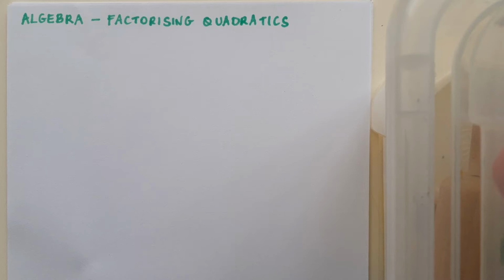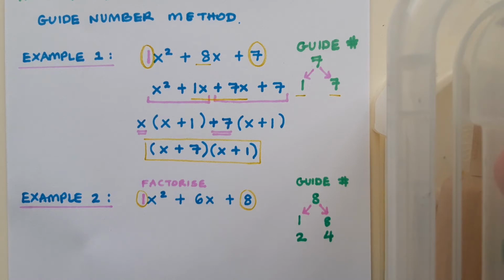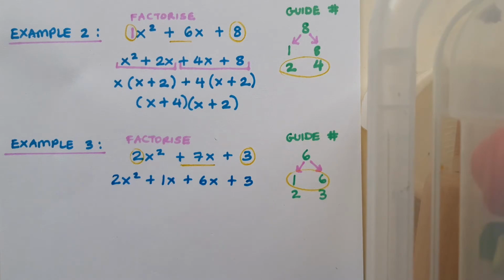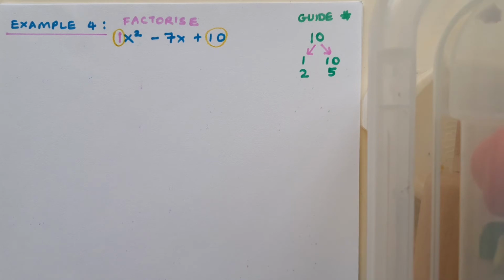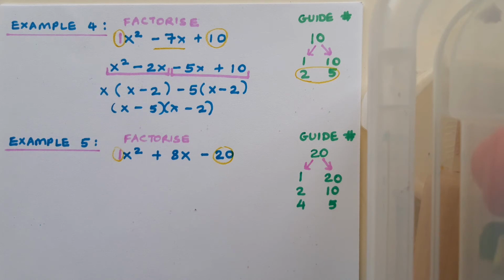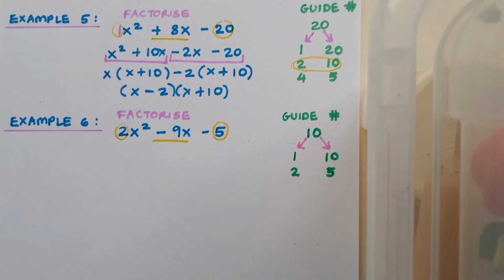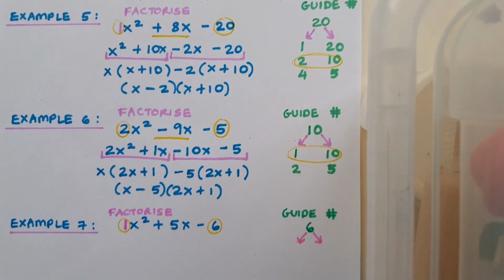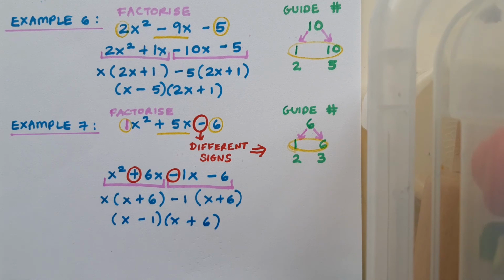Algebra - Factorising Quadratics - Guide Number Method